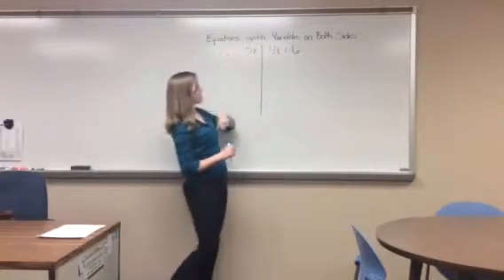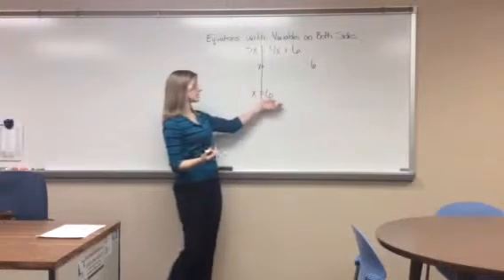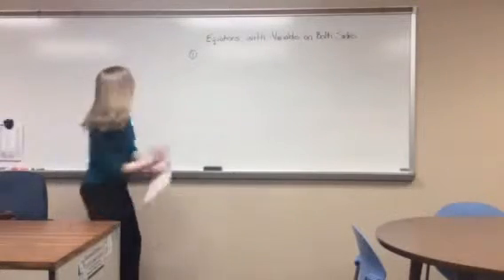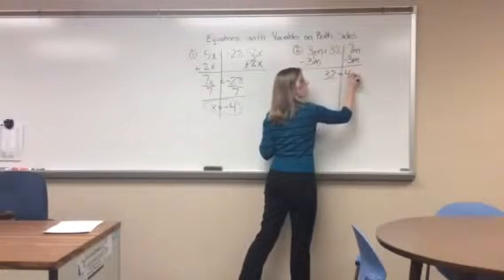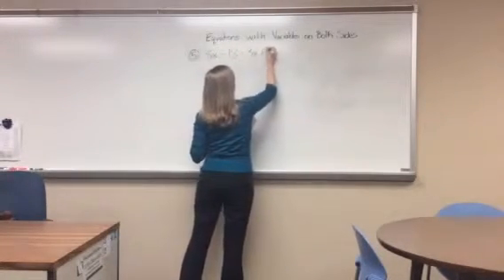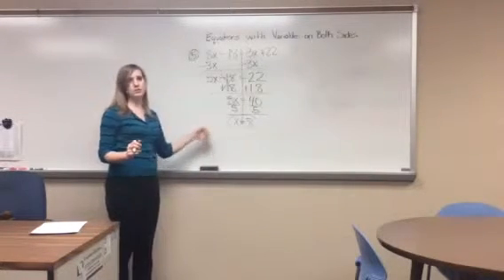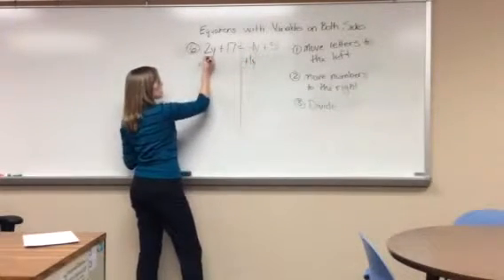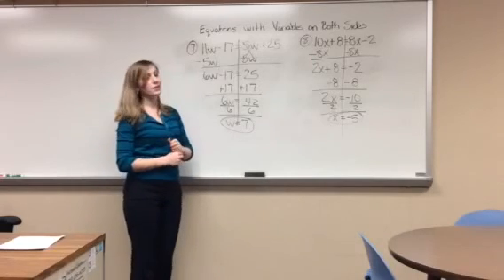Equations with variables on both sides